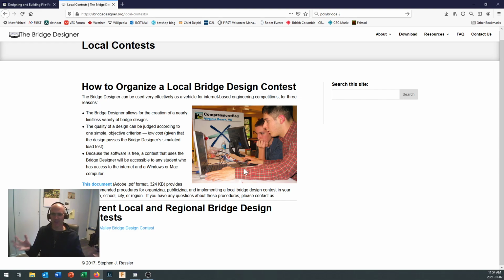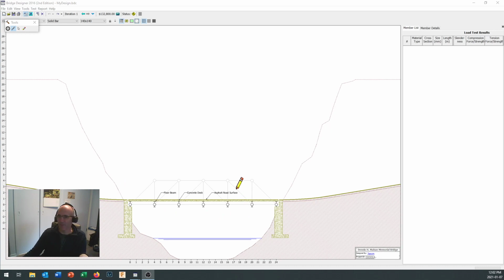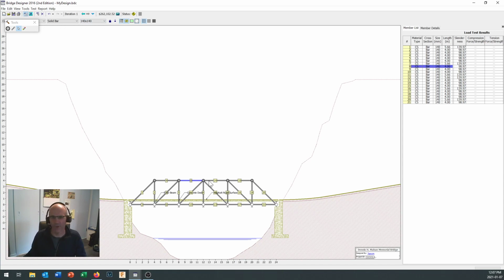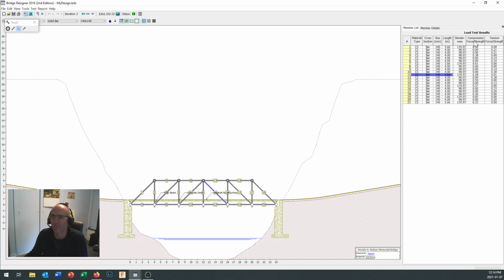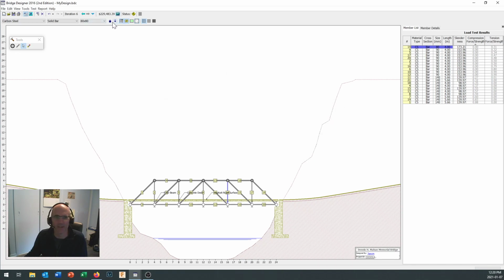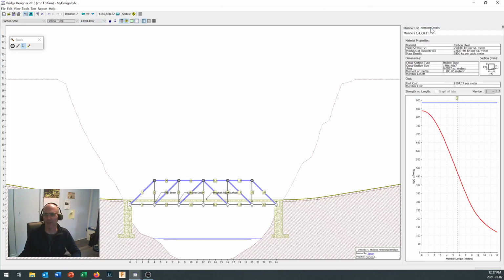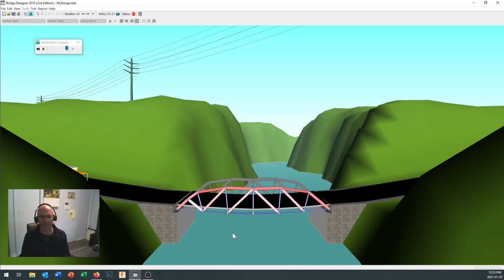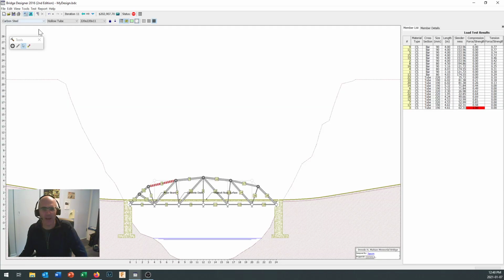TTED4044 Optimizing Members in Bride Designer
The "West Point" Bridge Designer software is one of my favorite pieces of educational software, and a great mix of structural engineering concepts and gamification. This video starts with a few tips on resources that can be used to engage students in structural design challenges, and then discusses some of the engineering design choices involved in optimizing a "Bridge Designer" bridge.